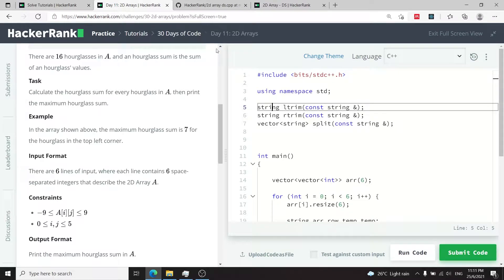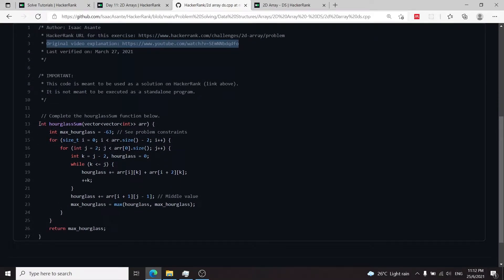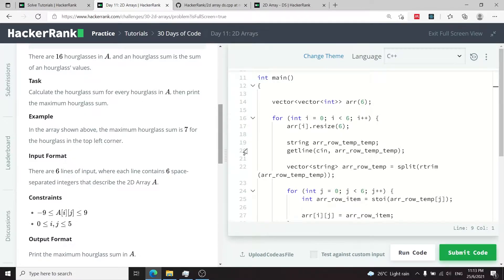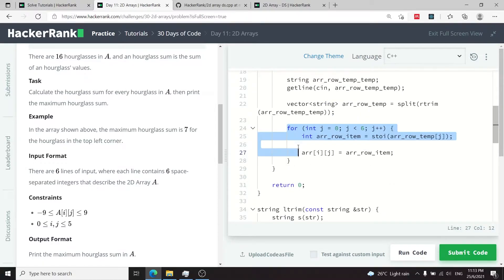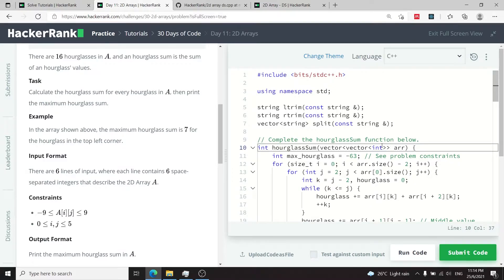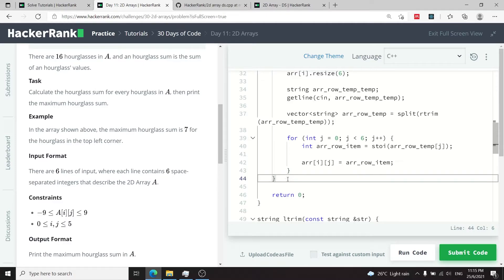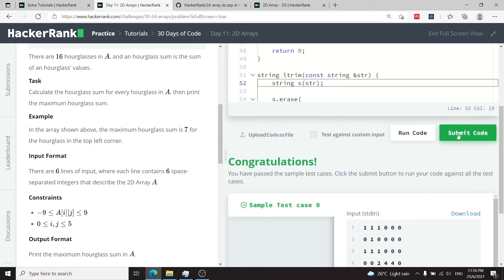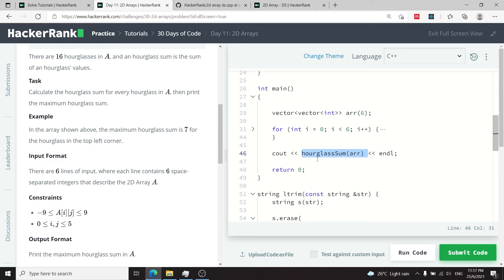Day 11: 2D Arrays - 30 Days of Code HackerRank Solutions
Learn how to solve the Hourglass HackerRank coding challenge, which uses a 2D array data structure.